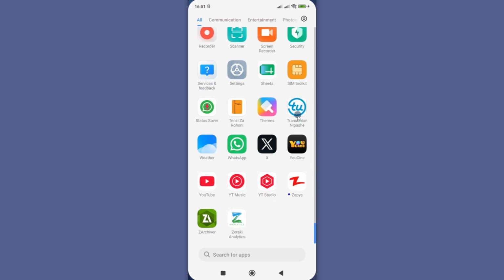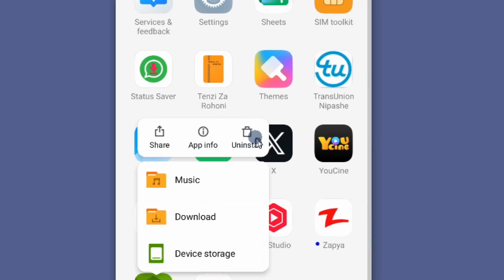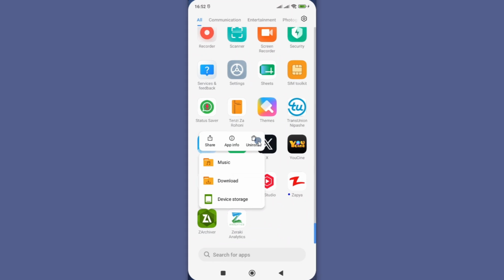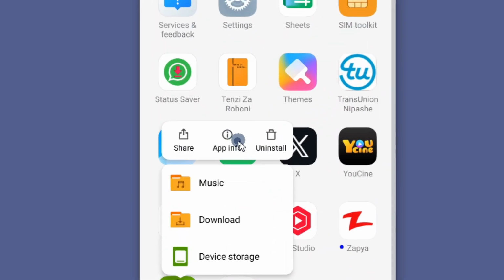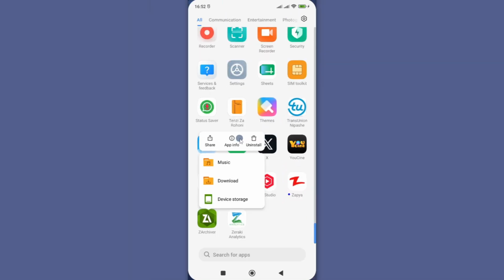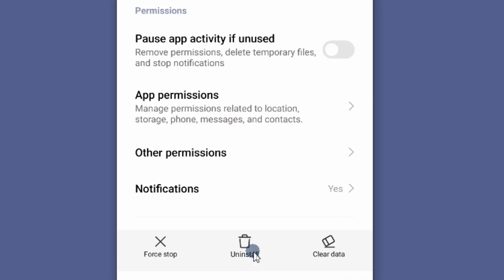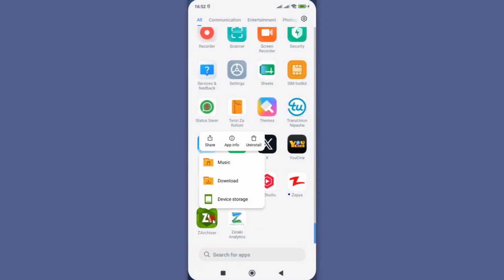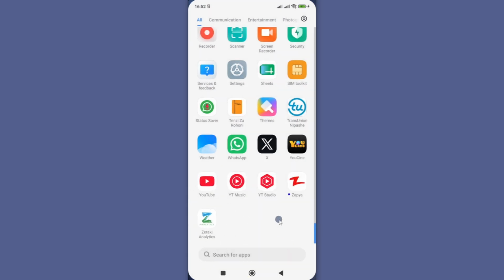How To Uninstall ZArchiver App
In this video, you'll learn how to uninstall the ZArchiver app quickly and easily. If you no longer need ZArchiver, want to free up storage space, or are troubleshooting problems with the app, this step-by-step guide will show you how to safely remove ZArchiver from your Android smartphone.

📌 What you'll learn:

How to uninstall ZArchiver from your Android smartphone
How to remove ZArchiver through your phone's Settings
How to uninstall ZArchiver directly from the app menu
How to check and free up storage space
What happens to files and folders after uninstalling ZArchiver
How to back up important files before uninstalling the app
How to reinstall ZArchiver later if needed

Follow this simple tutorial to uninstall ZArchiver and keep your Android device organized while freeing up unnecessary storage space.